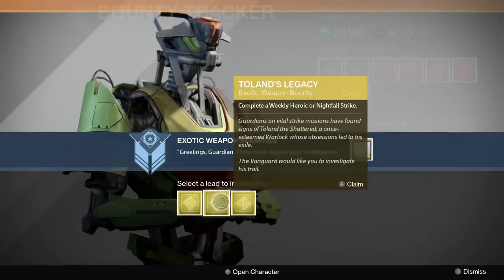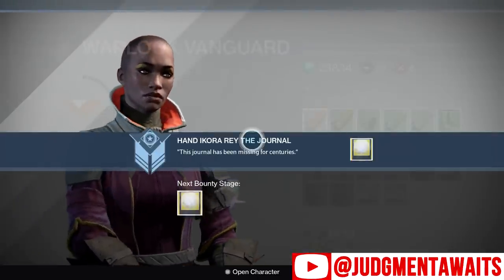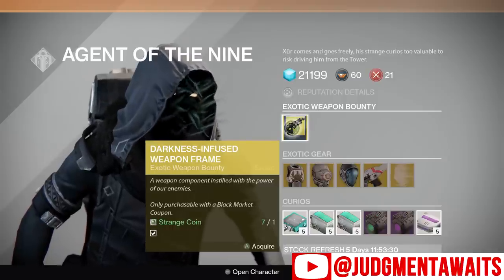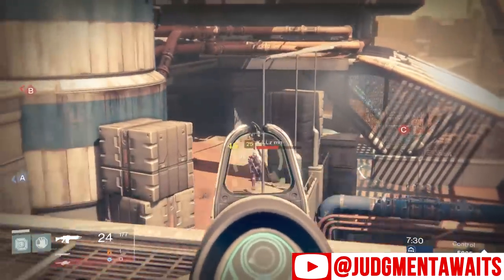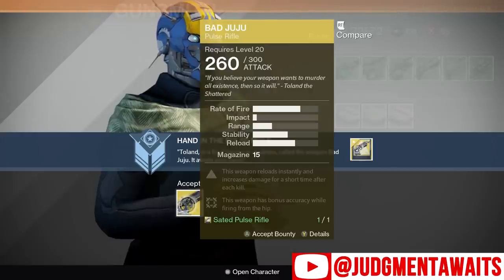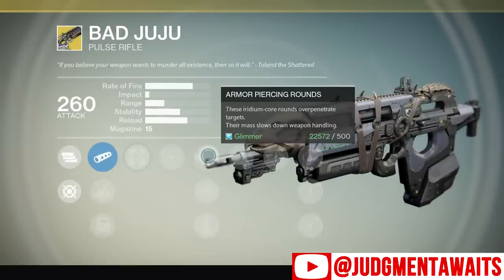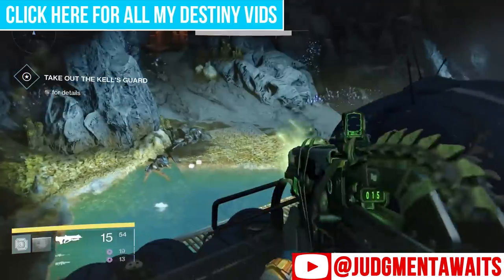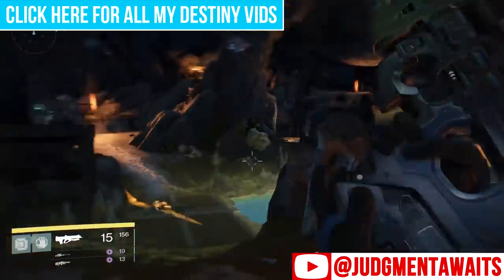Destiny: How to Get Bad Juju Exotic Pulse Rifle from Toland's Legacy Exotic Weapon Bounty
This is a video on how to get Destiny's Exotic Pulse Rifle Bad JuJu doing the Exotic Weapon Bounty Toland's Legacy.